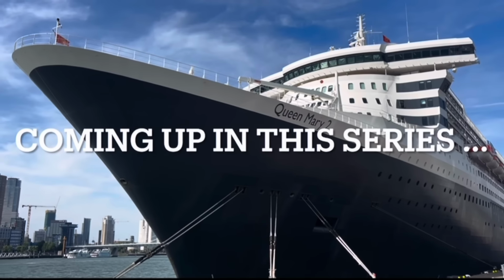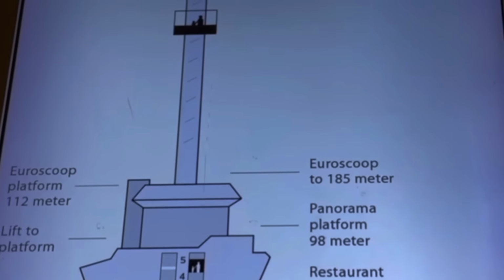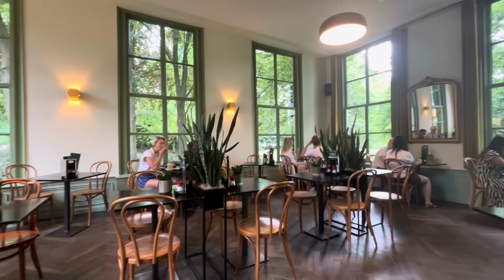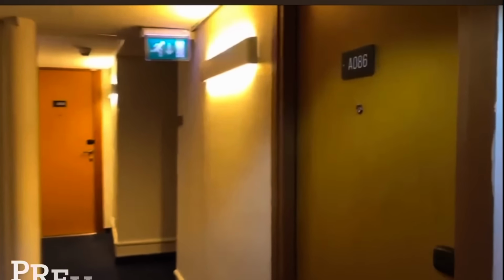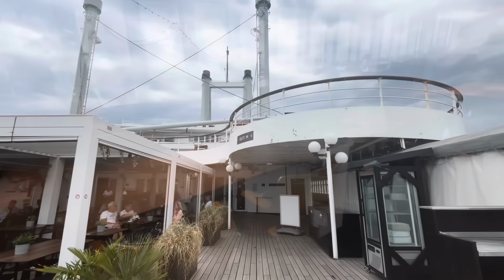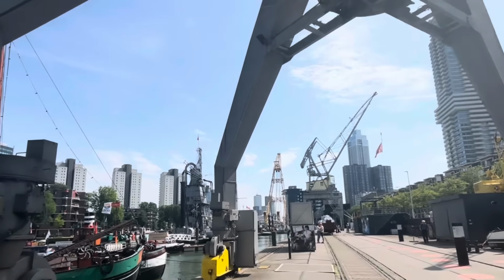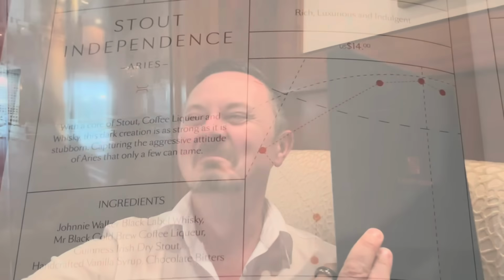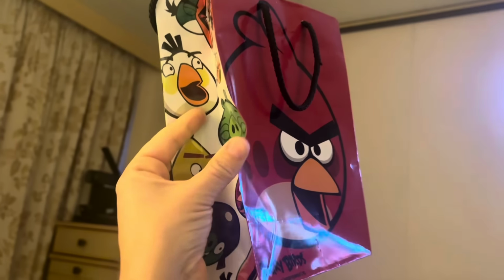Cunard’s Queen Mary 2 & a FULL Day in Rotterdam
Welcome to Cunard’s Queen Mary 2 and our voyage from Southampton U.K. to Rotterdam, the Netherlands. As well as continuing to show you life and our experiences onboard Queen Mary 2, including food reviews, entertainment, venues, I’ll be touring Rotterdam for the day and offering you ideas as to what you can do independently in this fabulous city. In this vlog we talk getting around the city, taking water taxis, a trip to the top of EuroMast, one of our favourite coffee shops in the city, a tour of SS Rotterdam, MarktHal and the best dumplings, a peep in the Cube Houses, walking Erasmus Bridge, cocktails at a rooftop bar and lots more ideas!

Let’s follow each other on Facebook (jamiewrobins), X, Threads, Instagram and Blue Sky @travelblogjamie. You can become an exclusive member of my Patreon page with behind the scenes vlogs, Patron-only LIVES, shout-outs, monthly post cards, personalised video messages etc at Patreon.com/travelblogjamie, have personalised  videos made for you at Cameo.com/travelblogjamie (currently in the top 13% of requests worldwide) and find my webpage at beacons.ai/travelblogjamie.